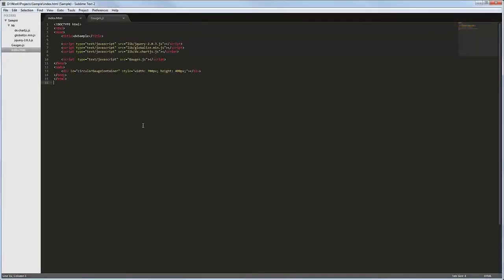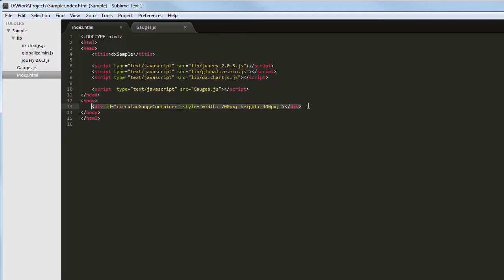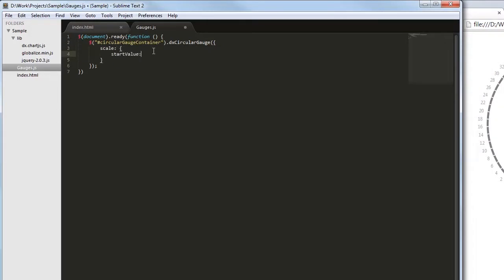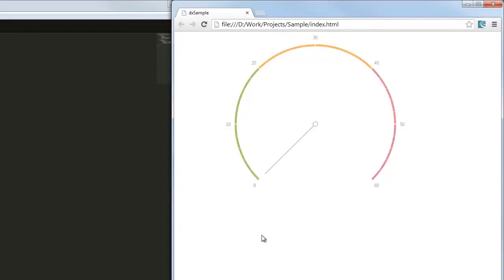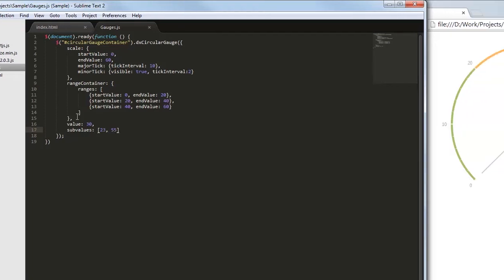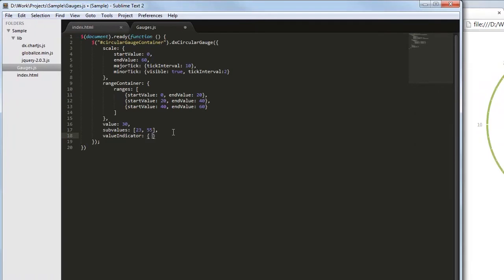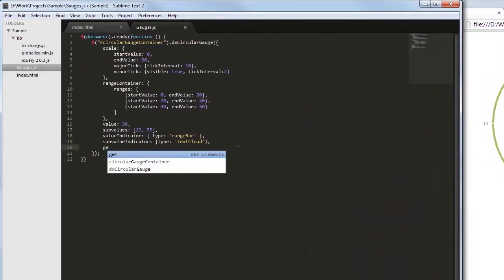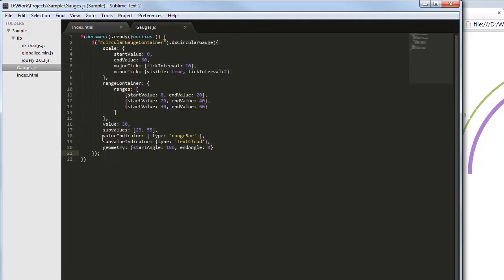DevExpress DevExtreme: HTML5 Circlular & Linear Gauges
This video goes over the basics on creating the dxCircularGauge and dxLinearGauge widgets from the DevExtreme Data Visualization JavaScript Library. These widgets allow you to present meaningful values on a numeric circular/linear scale.